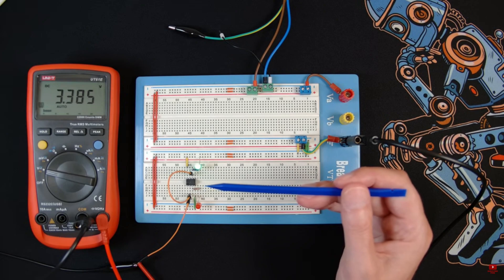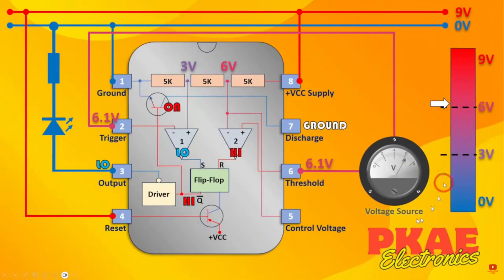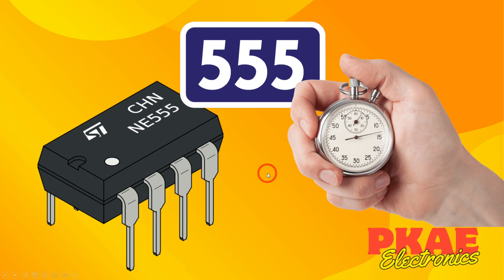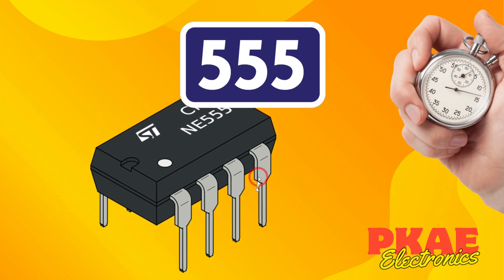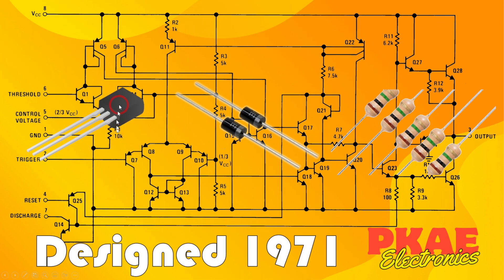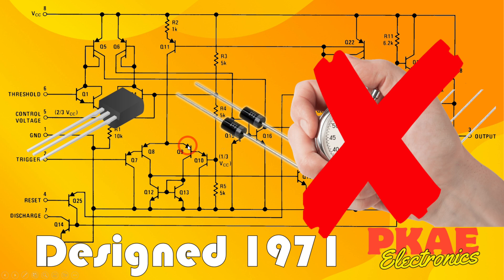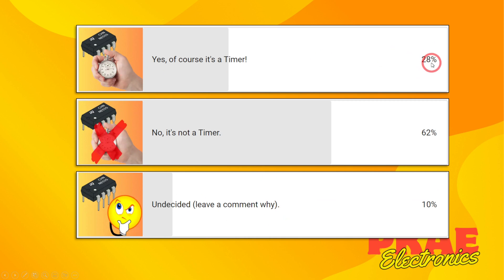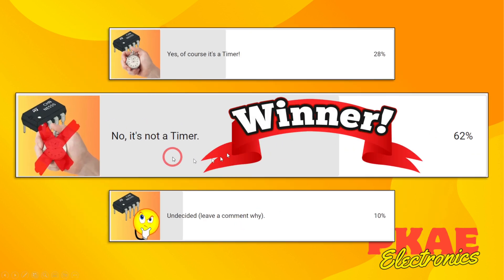The 555 Verdict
A quick follow up to my 555 Video published  a few weeks ago (link below) in which I stated the 555 is NOT a timer. A rather controversial statement which of course received many mixed opinions so I thought I would put it to a Polling Vote to determine the general consensus. Thank to all those who commented and everyone who took part in the poll (regardless of which side of the fence you stood).